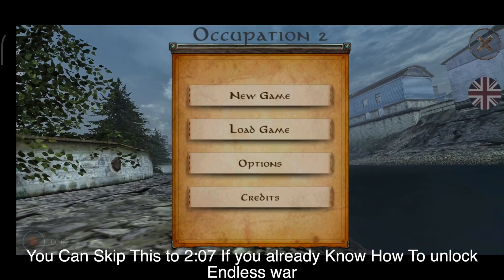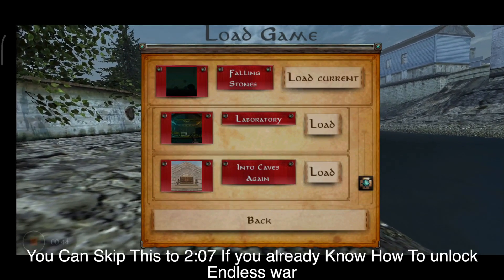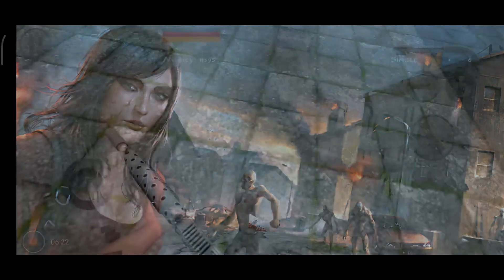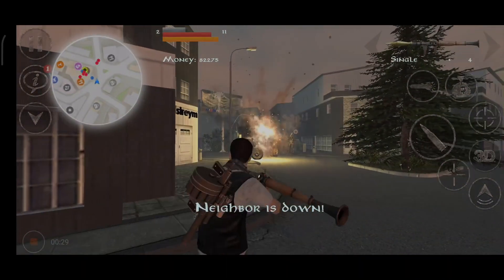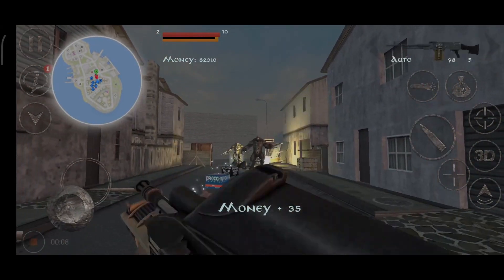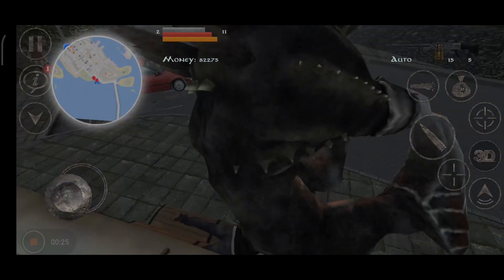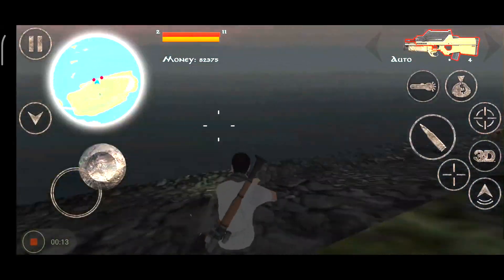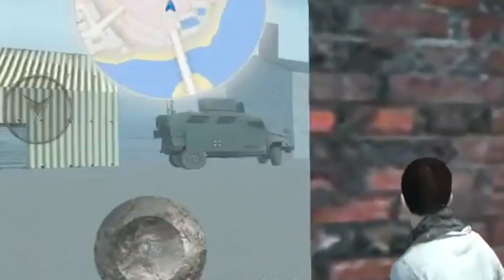Occupation 2.5 Things That Unlocked in Endless War Mode !!! 🤔🤔🤔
Timestamps ⏱ :
00:00 - Intro
00:23 - How To Unlock Endless War Mode
02:07 - Things That Unlocked In Endless War
05:45 - Outro